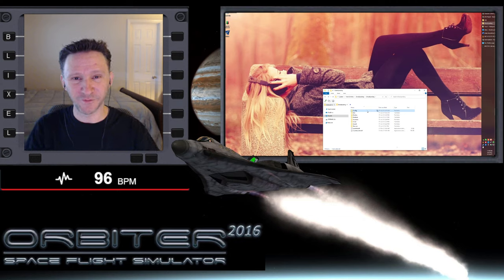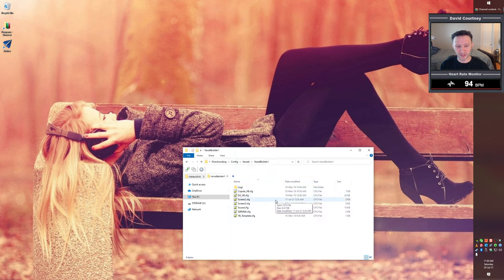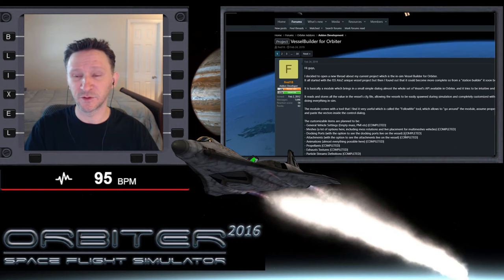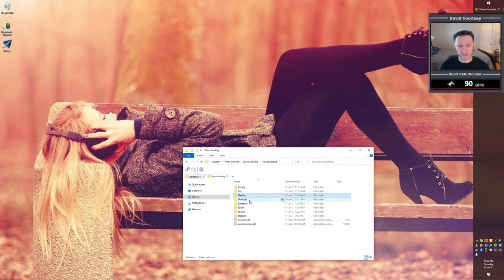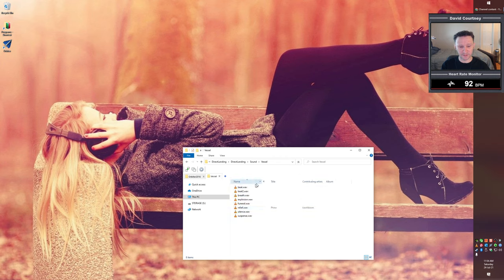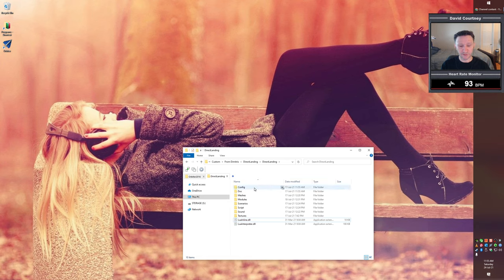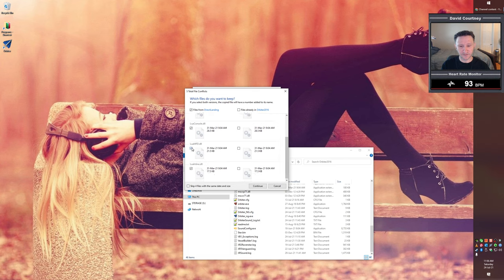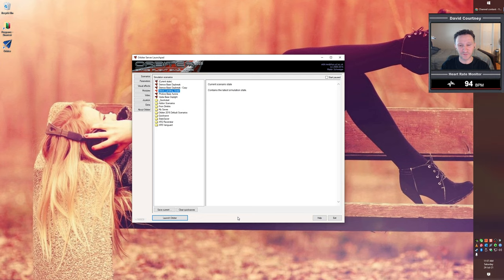Orbiter 2016 - How To Install Dimitri's Direct Landing Challenge